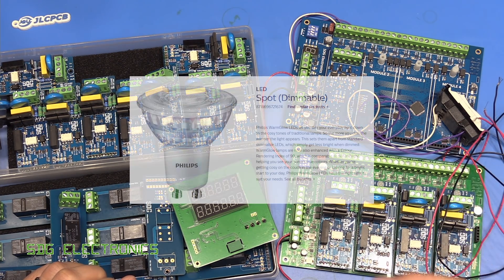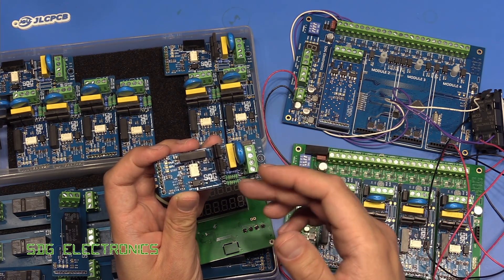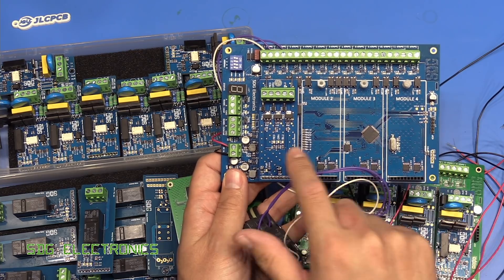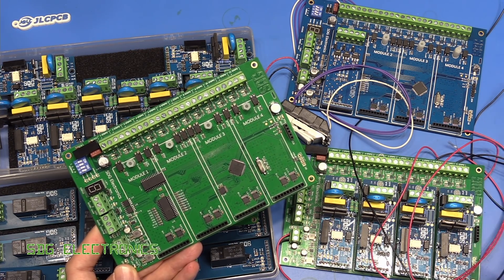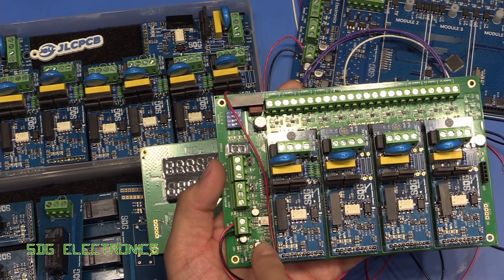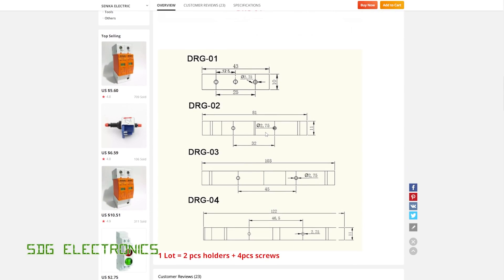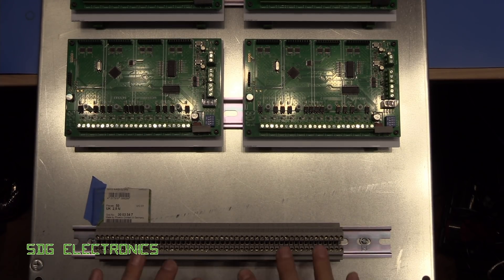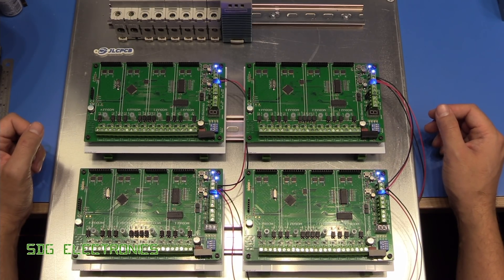SDG #230 Custom AC LED Trailing Edge Dimmer Modules Revisited...